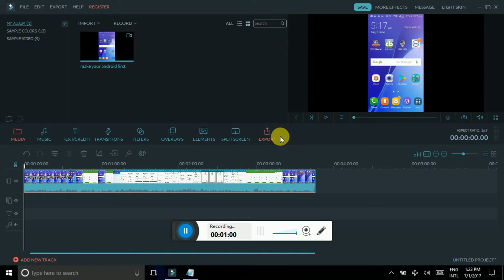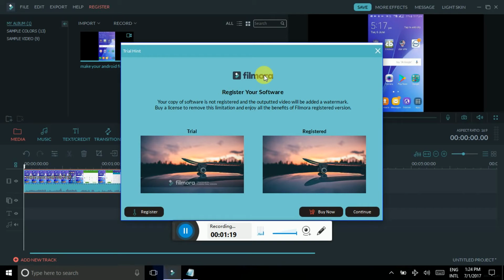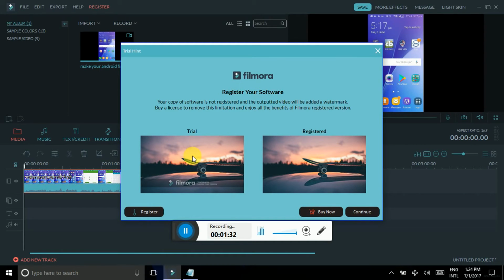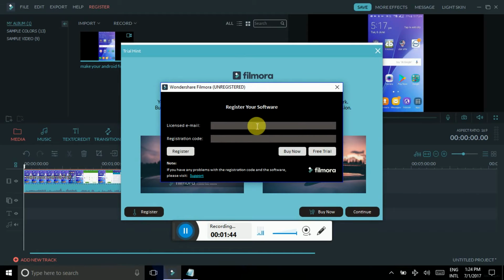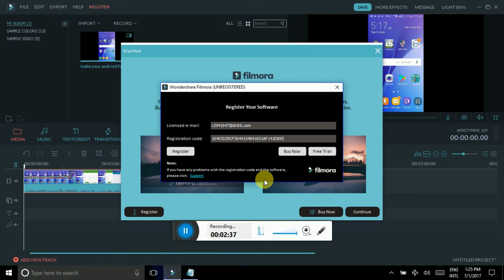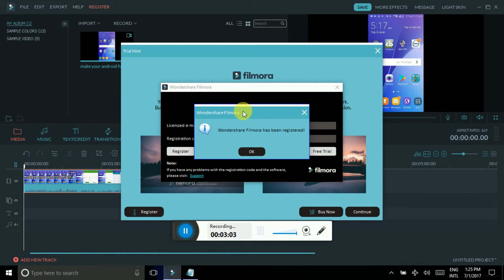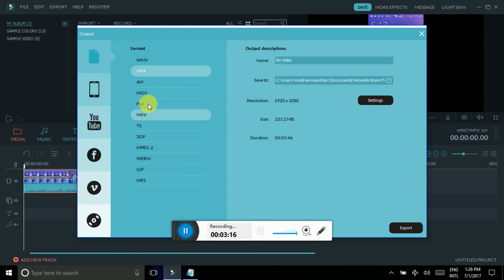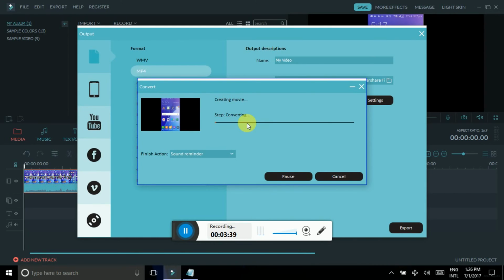trick to remove filmora watermark for free[english]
Trick To Remove Filmora Watermark For Free+ Email And Registration ...
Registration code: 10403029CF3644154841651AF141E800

Registration code: 510B3C20A9E54E0FF1D2FC28BAD1220E

Registration code: 35706E040C63EE00E377911BB9A3B301
Apr 16, 2017 - Filmora Email And Registration Code 2017 for Filmora remove watermark 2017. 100% working trick to remove watermark free in filmora crack ...
How to remove watermark in Wondershare Filmora
Which will not have any watermark on video screen. Here are the steps How to Remove Watermark in Wondershare Filmora. Watch the video. Or Follow the step ...
How to Remove Watermark from the Video - Filmora Video Editor
filmora-video-editor-windows/remove-watermark.html
For trial version users, there will be a watermark left on the edited video. Try Filmora Video Editor again to remove watermark.
how to remove watermark in filmora video editor: January 2016
First I will like to talk about an awesome software which will help you to build your digital video album.. Yeah! I know u guys are ...
Searches related to how to remove filmora watermark
how to remove filmora watermark for free 2016
filmora registration code free
filmora watermark code
how to remove filmora watermark for free 2017
how to remove watermark from filmora without buying 2016
how to remove watermark from wondershare video editor free
filmora hack code
wondershare video editor serial key and email